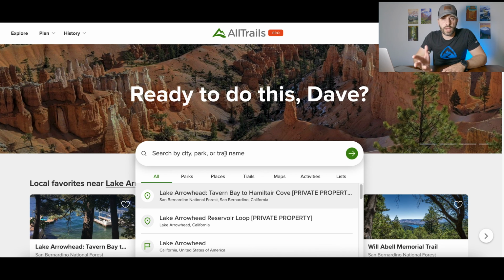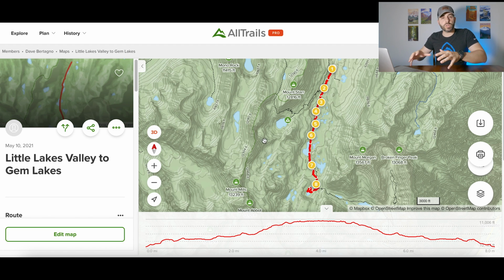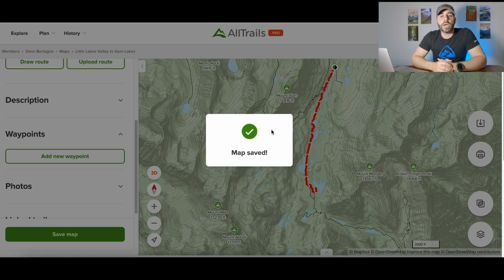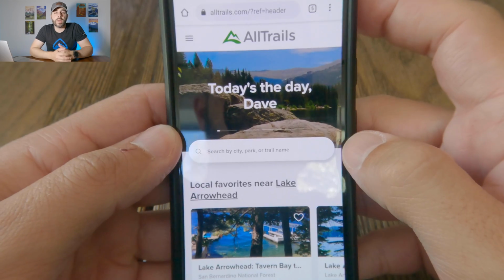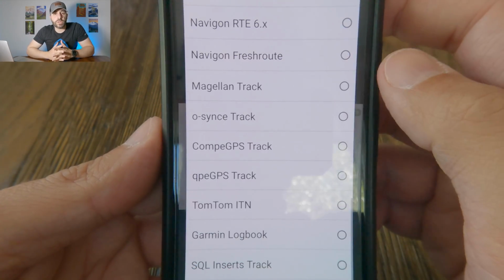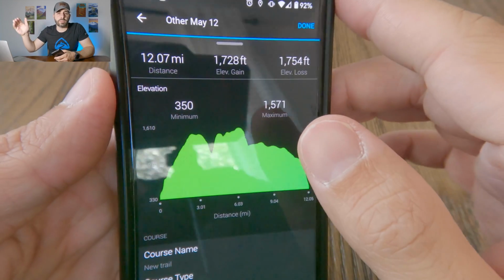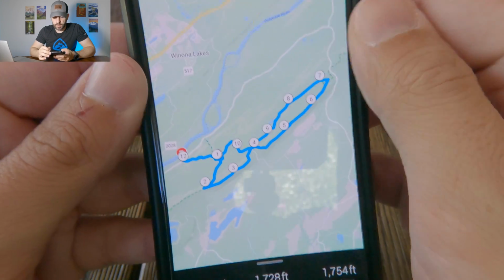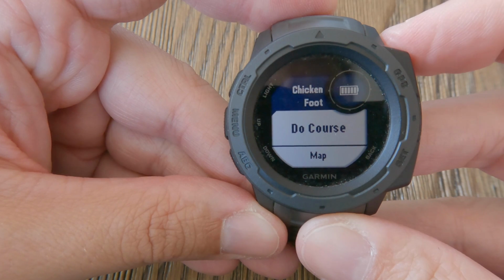How to Load GPS Maps on your GARMIN INSTINCT Watch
Hey hikers and backpackers!  This week I show you how to load your All Trails maps on your Garmin Instinct watch so that you can get near turn by turn directions when you're hiking off-grid.

**Update**As of 5/10/24: I've created a quick short to bridge the gap between sending the all trails .gpx file to your garmin smartwatch. All trails is now working with Garmin so it's a lot easier to send your map to your device.  Watch how here:

👇Things discussed in this video👇
Garmin Instinct Watch

COOK POT
TRAIL RUNNERS
HEAD LAMP